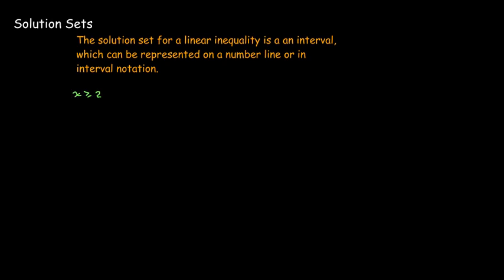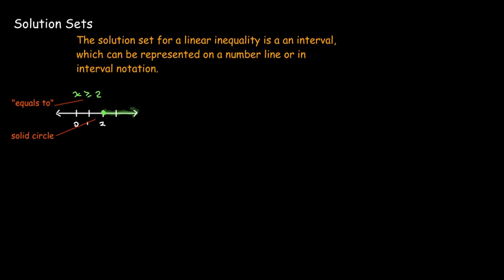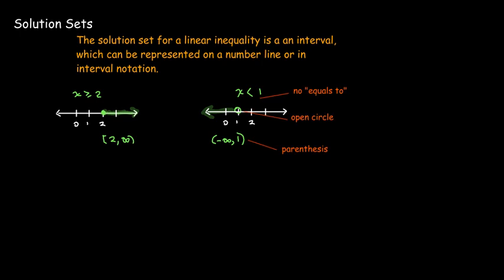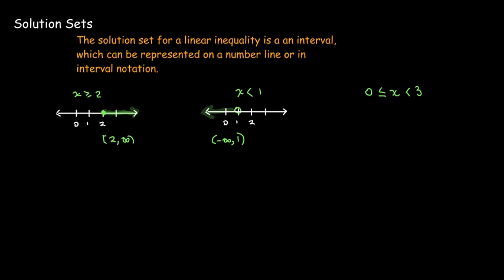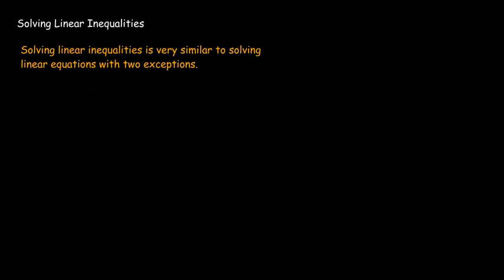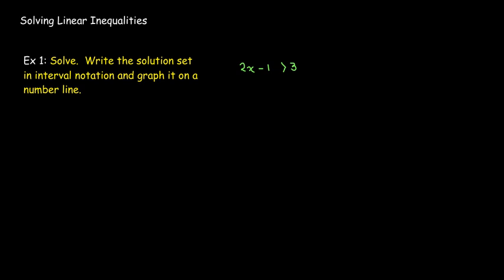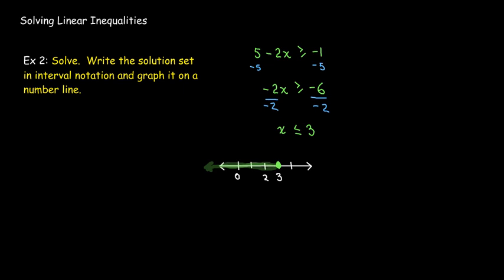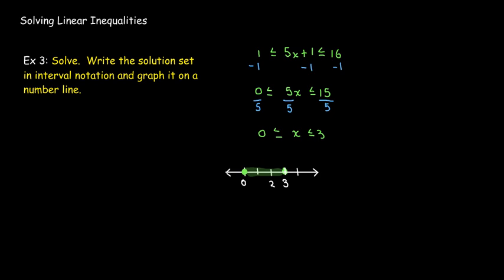Solving Linear Inequalities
We explore techniques for solving linear inequalities.